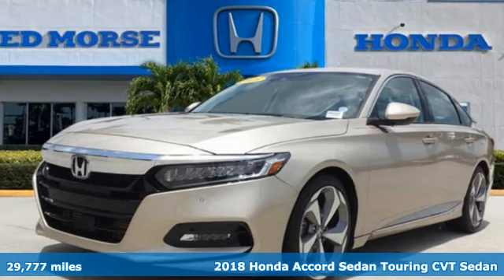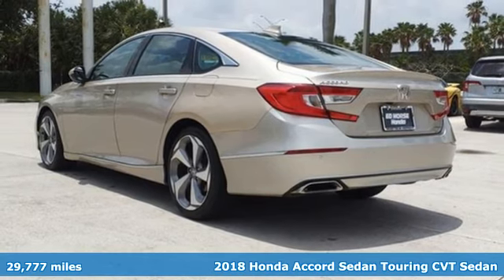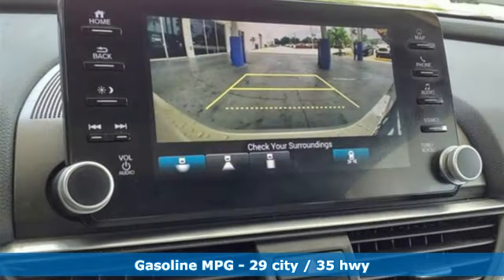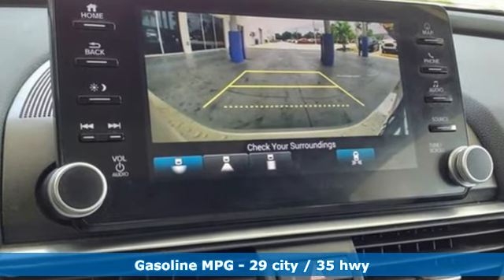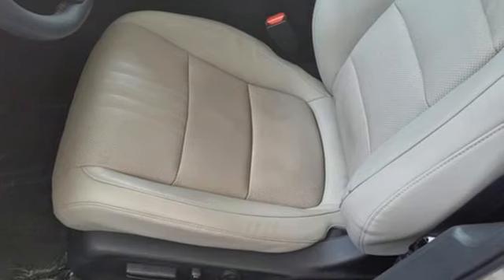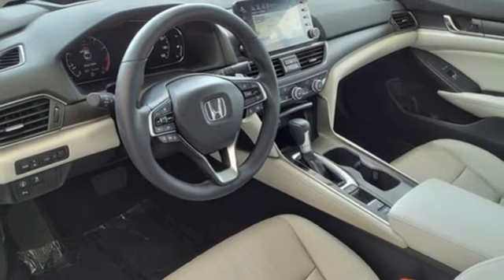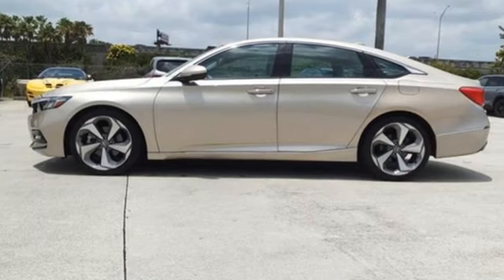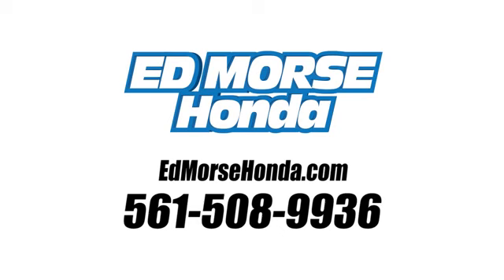2018 Honda Accord West Palm Beach Juno, FL HR6930 - SOLD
Year: 2018
Make: Honda
Model: Accord
Trim: Touring
Engine: 1.5L I-4 gasoline direct injection, DOHC, VTEC variable valve control, intercooled turbo, regular unleaded, engine with 192HP
Transmission: CVT
Color: Gold
Mileage: 29777
Stock #: HR6930
VIN: 1HGCV1F98JA014249
Priced below KBB Fair Purchase Price! 2018 Honda Accord Touring Gold ED MORSE LIFETIME POWERTRAIN WARRANTY *See Dealer for Details* .

Address:
3790 West Blue Heron Boulevard